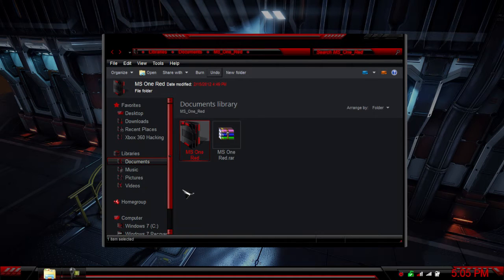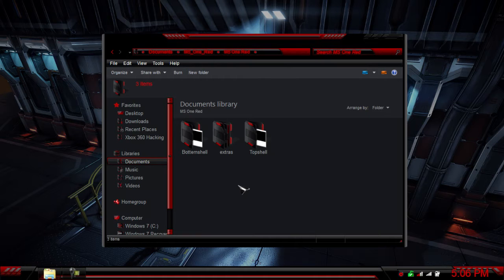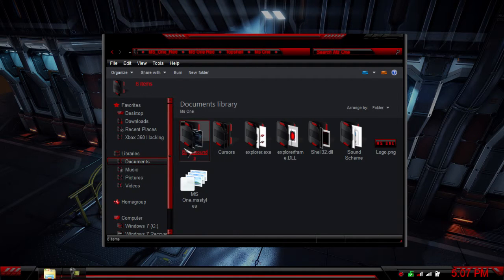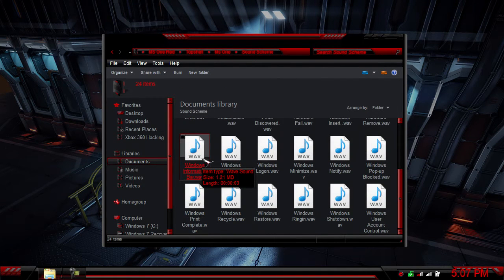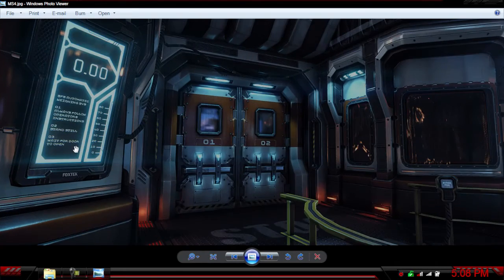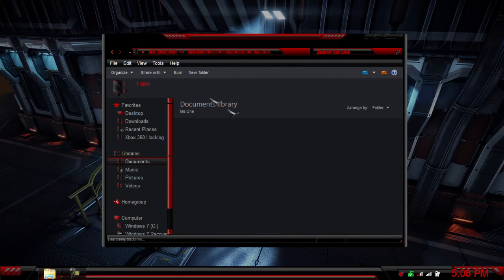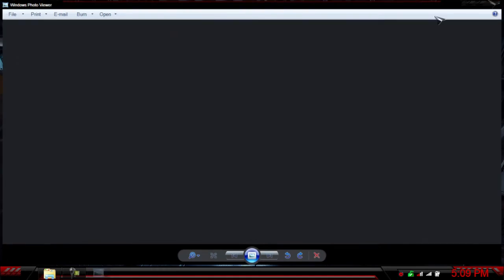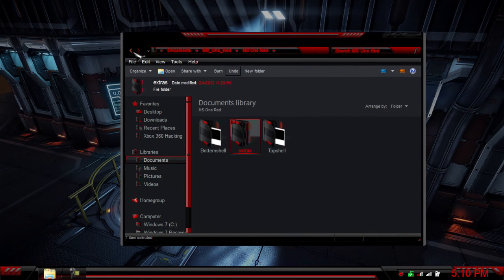MS ONE - SWEET Windows 7 Theme (Review)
Install this program first before watching video so that everything works! :)*
install x86 or x64 according to your windows!